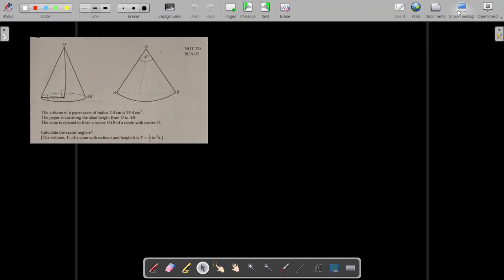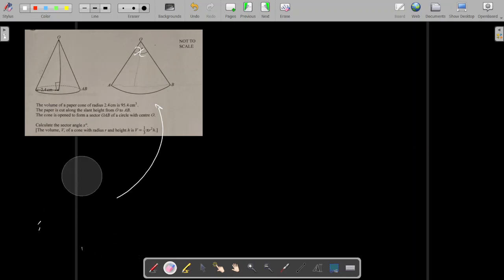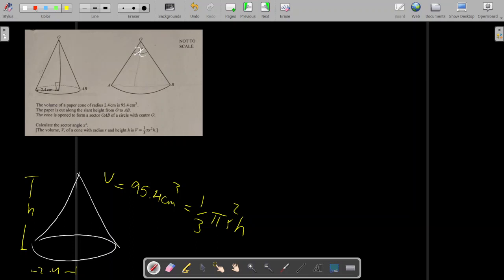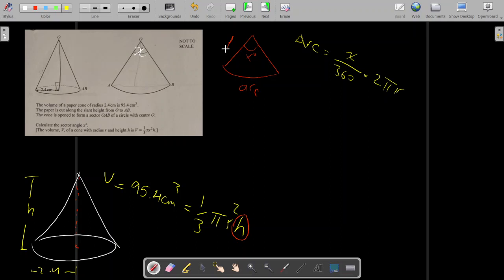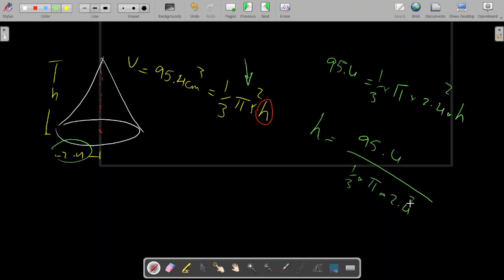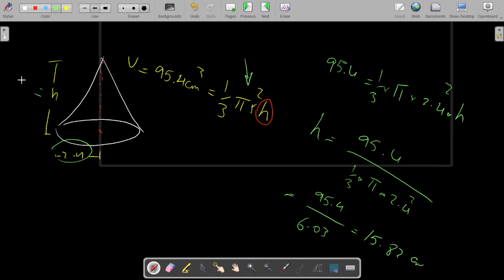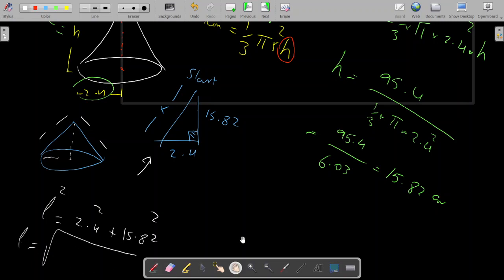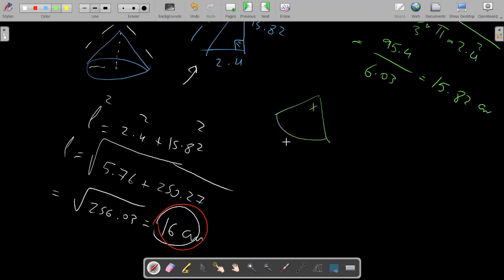[NOA-IGCSE]_Mathematics - 3D Shapes (Cone) & Sector's Arc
Abdurrahman Dawi - Senior Educator